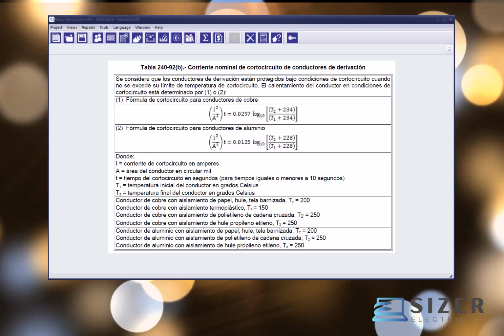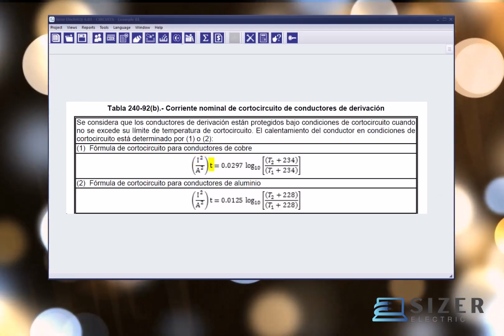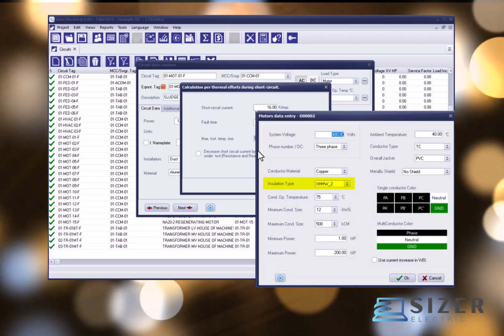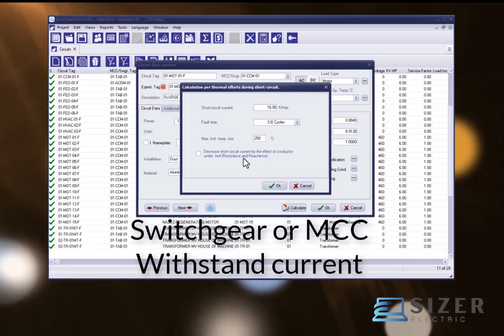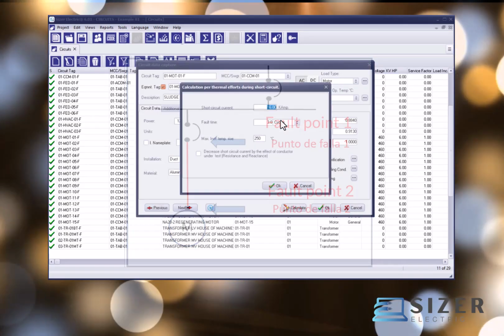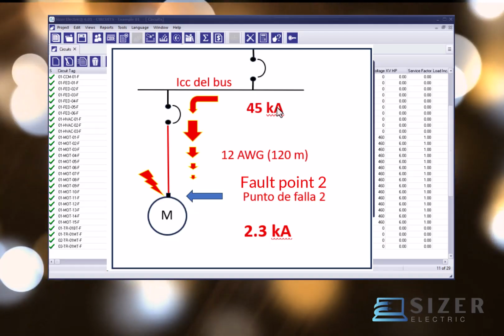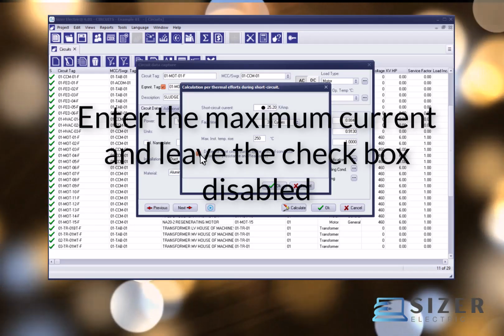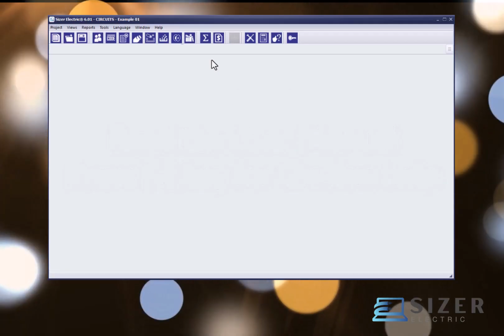Sizer Electric 6.0 -Short circuit conductor verification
Video for conductor selection based on thermal stresses generated during system short-circuit conditions using Sizer Electric®, Version 6.0.

Sizer Electric® is a software tool for medium- and low-voltage conductor selection, cable tray and raceway selection, grounding grid design, and circuit distribution on reels, in compliance with the requirements of NOM-001-SEDE, IEEE Std. 80, and the NEC.

0:05 Introduction
0:14 Section 110.10 of NOM-001-SEDE-2012
0:46 Formula for minimum conductor area calculation
1:01 Variables used in the calculation
1:33 Copper and aluminum conductors
2:04 Fault current
2:16 Fault duration
2:21 Maximum instantaneous conductor temperature rise
3:15 Which fault current should be used?
3:45 Fault current reduction due to conductor impedance (Z of the cable)
3:51 Fault locations
5:54 Iterations to determine conductor size for short-circuit conditions
6:56 Contact